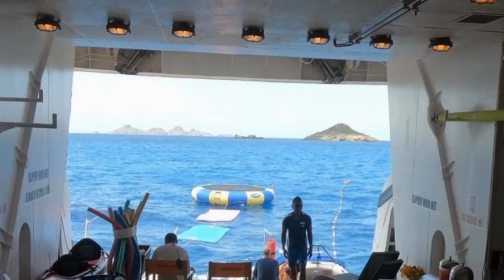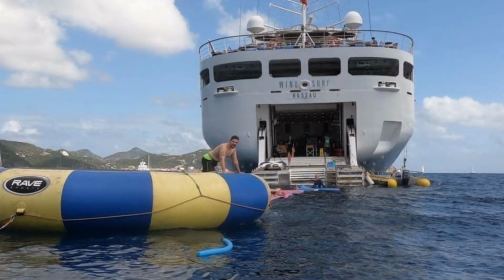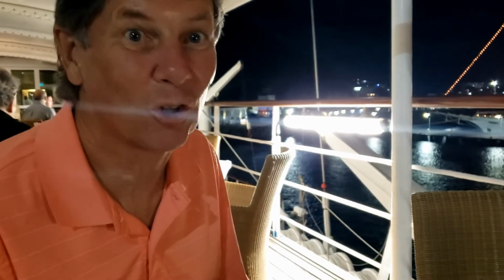Wind Star - Wind Surf- Cruise Review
Cruise review, stop light style we will tell you the green for good, the yellow for caution and the red for stop and take notice.  Windstar, Wind Surf Cruise Review 2022